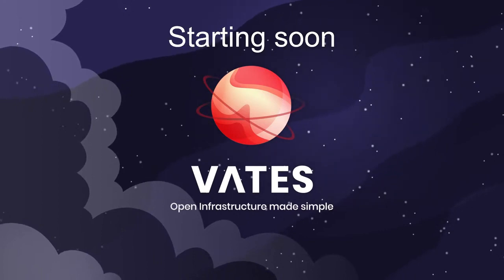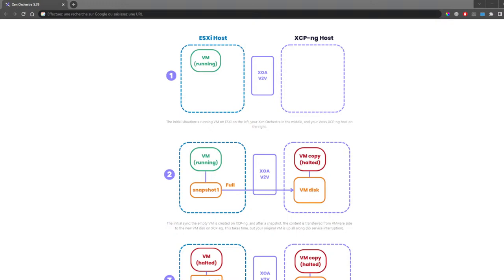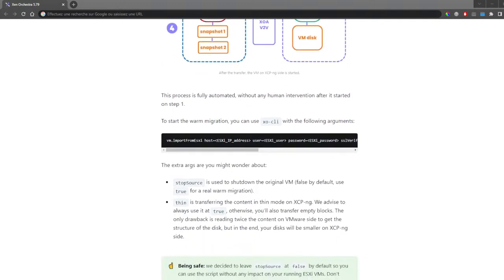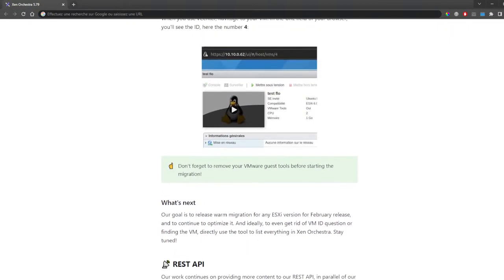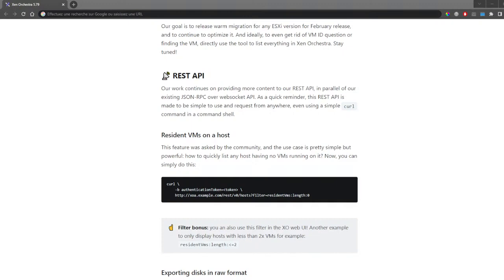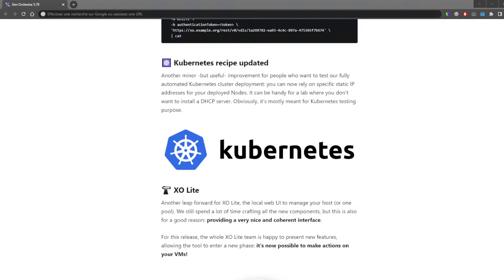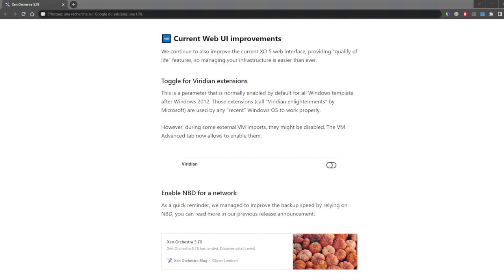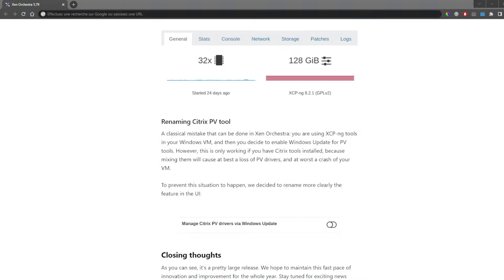Xen Orchestra 5.79 - VMware to XCP-ng migration tool, REST API improvements and more...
0:00 - Introduction
1:00 - VMware to XCP-ng migration tool
9:28 - REST API
13:11 - Kubernetes recipe update
13:56 - XO Lite
16:04 - Web UI improvements
19:30 - Conclusion